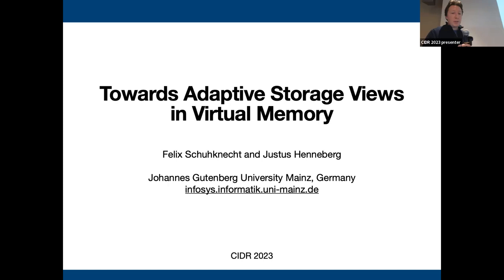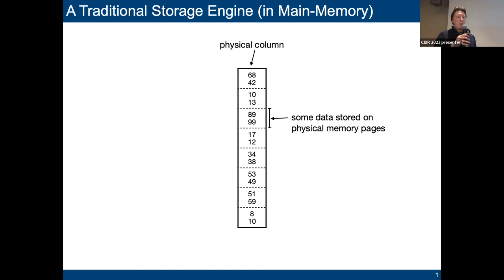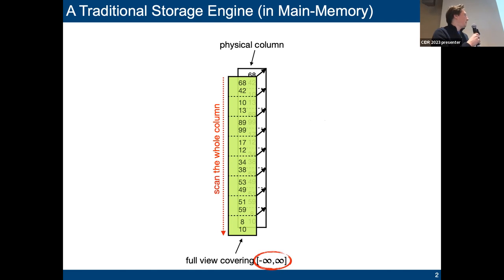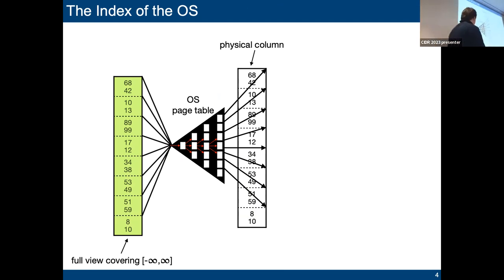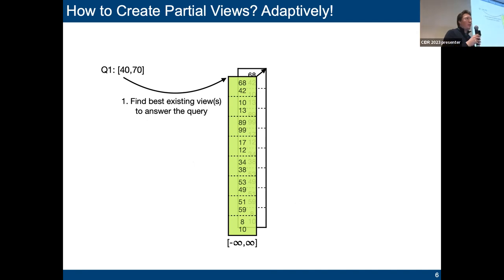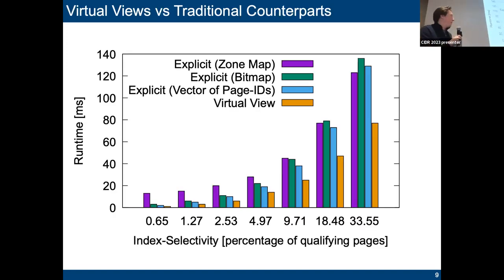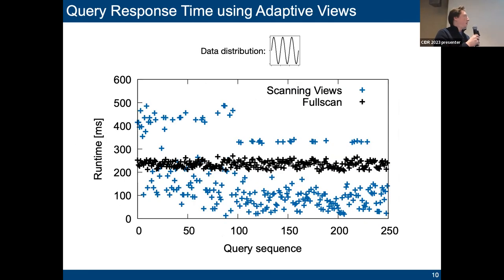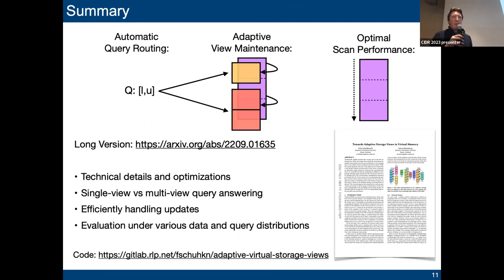Towards Adaptive Storage Views in Virtual Memory (CIDR 2023)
Authors: Felix M. Schuhknecht (Johannes Gutenberg University Mainz)*; Justus Henneberg (Johannes Gutenberg-University Mainz)